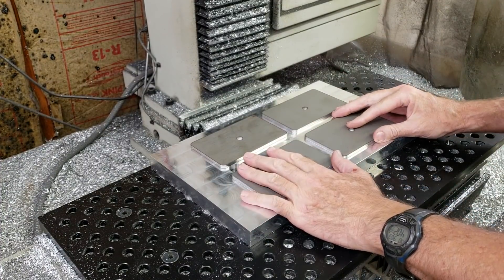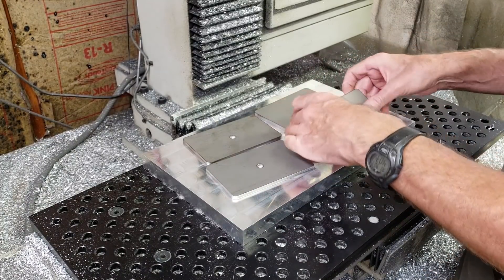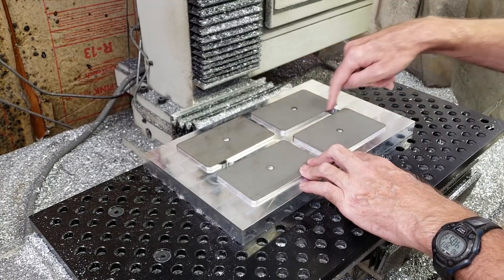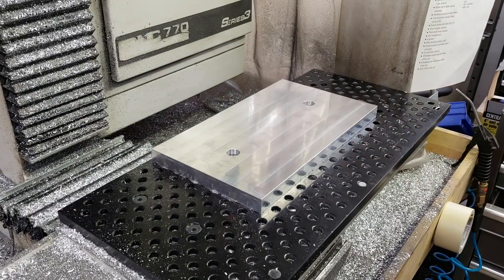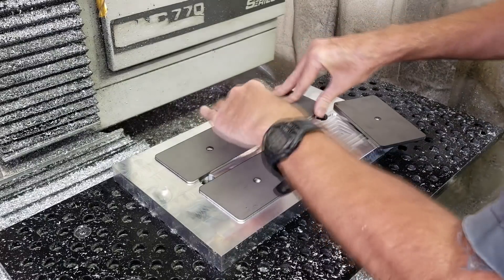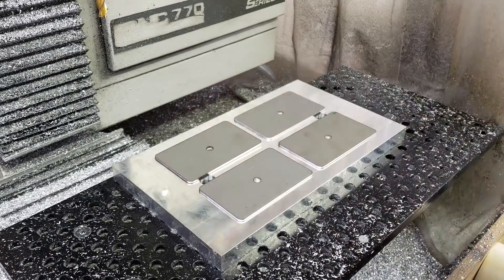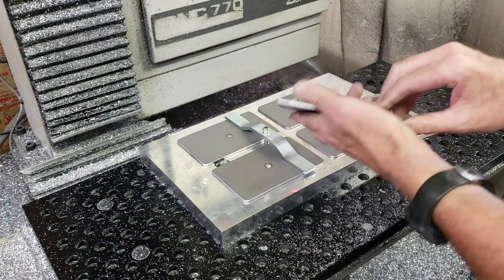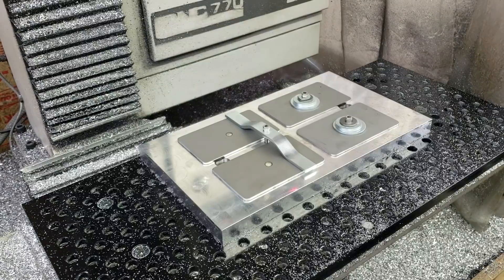Making a Fixture Plate for Laser Cut Parts - Part 2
In this video I finish making the fixture plate and make the first parts on it.

Please direct all correspondence to:

2753 E. Broadway Rd Ste. 101-PMB416